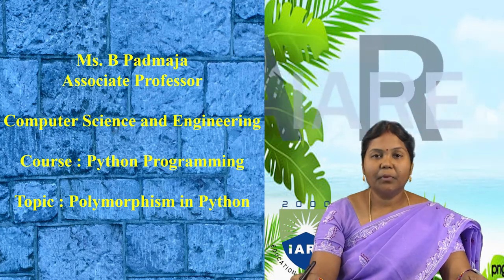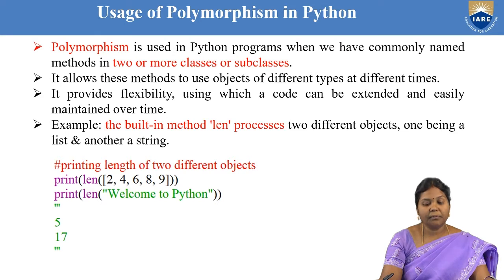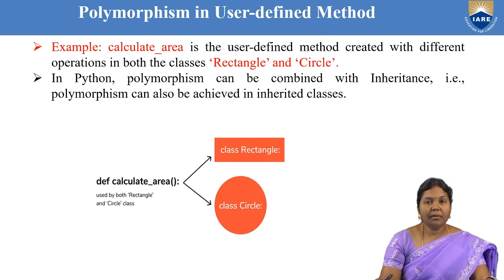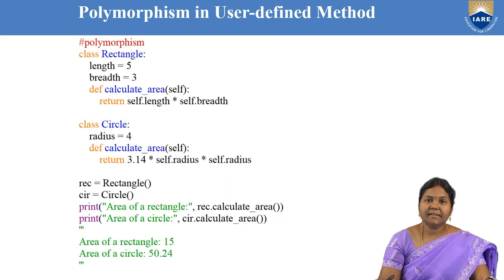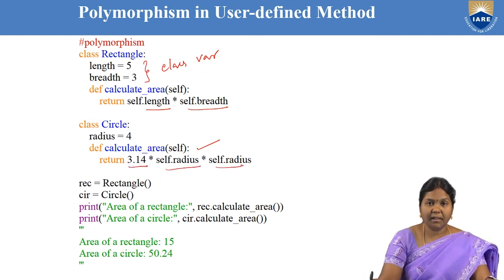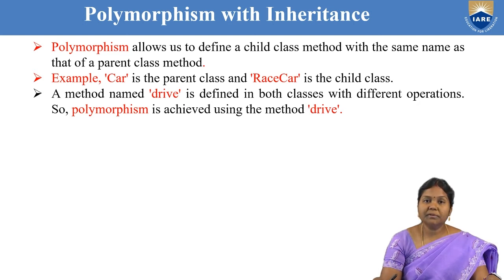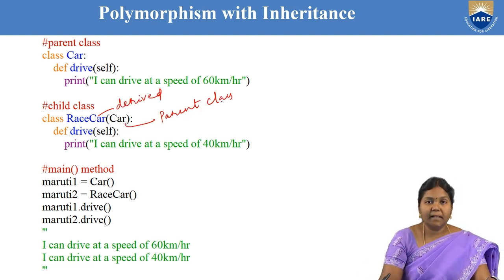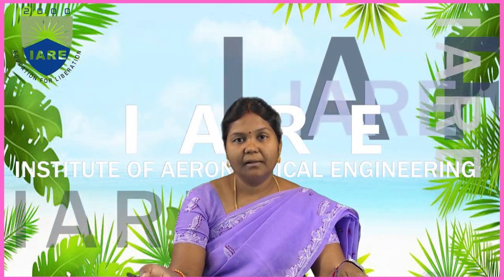Polymorphism in Python by Ms.B Padmaja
Polymorphism in Python by Ms.B Padmaja | Department of Computer Science and Engineering | IARE

Telangana, India.